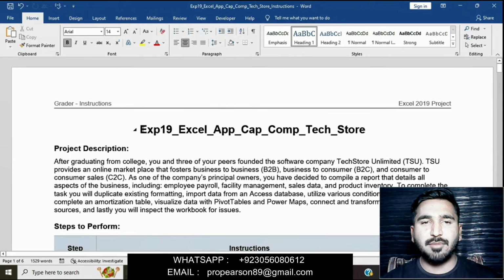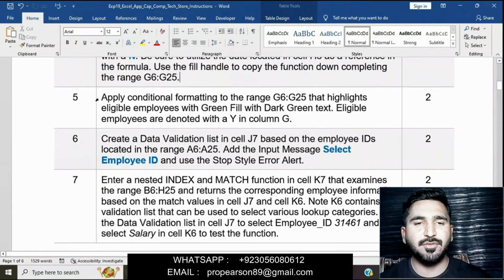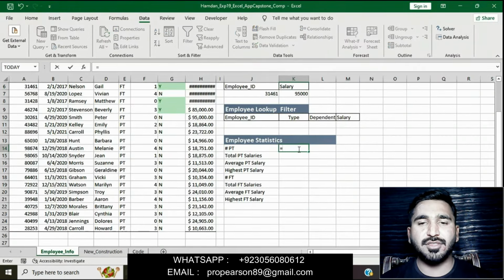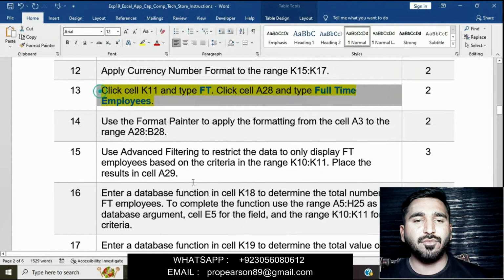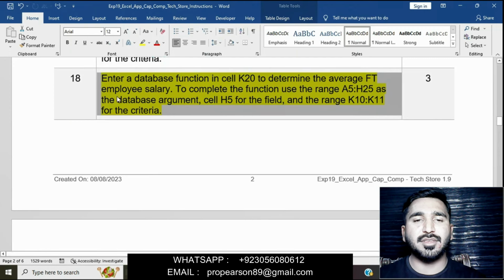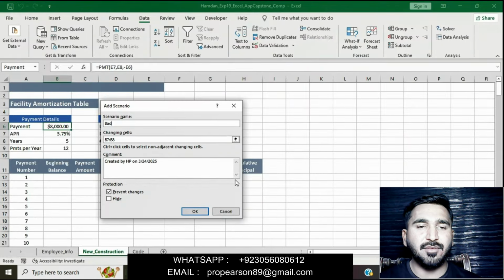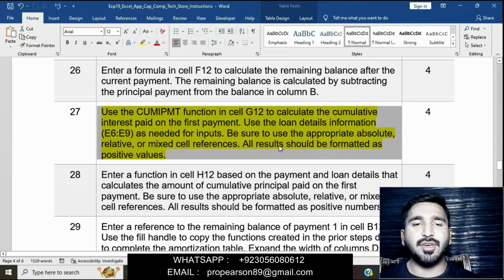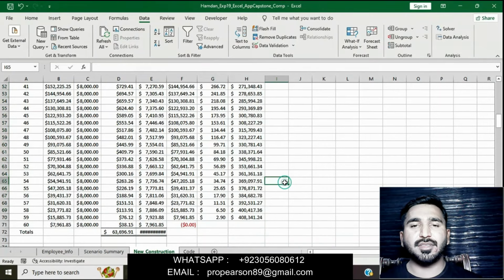Exp22_Excel_AppCapstone_Comp - Tech Store | Exp22 Excel AppCapstone Comp Tech Store/All steps 1-40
Exp22_Excel_AppCapstone_Comp - Tech Store

Project Description:
After graduating from college, you and three of your peers founded the software company TechStore Unlimited (TSU). TSU provides an online market place that fosters business to business (B2B), business to consumer (B2C), and consumer to consumer sales (C2C). As one of the company’s principal owners, you have decided to compile a report that details all aspects of the business, including: employee payroll, facility management, sales data, and product inventory. To complete the task you will duplicate existing formatting, import data from an Access database, utilize various conditional logic functions, complete an amortization table, visualize data with PivotTables and Power Maps, connect and transform several external data sources, and lastly you will inspect the workbook for issues.

Steps to Perform:
1 Start Excel. Open Exp22_Excel_AppCapstone_Comp.xlsx. Grader has automatically added your last name to the beginning of the filename.

Group the Employee_Info and New_Construction worksheets. Next fill the range A1:E1 from the Employee_Info worksheet across the grouped worksheets, maintaining the formatting. 2
2 Make the New_Construction worksheet active and create Range Names based on the data in the range A6:B9. 2
3 Ungroup the worksheets and ensure the Employee_Info worksheet is active. Select cell G6 and enter a nested logical function that calculates employee 401K eligibility. If the employee is full time (FT) and was hired before the 401k cutoff date 1/1/24, then he or she is eligible and Y should be displayed, non-eligible employees should be indicated with a N. Be sure to utilize the date located in cell H3 as a reference in the formula. Use the fill handle to copy the function down completing the range G6:G25. 3
4 Apply conditional formatting to the range G6:G25 that highlights eligible employees with Green Fill with Dark Green text. Eligible employees are denoted with a Y in column G. 2
5 Create a Data Validation list in cell J7 based on the employee IDs located in the range A6:A25. Add the Input Message Select Employee ID and use the Stop Style Error Alert.  2
6 Enter a nested INDEX and MATCH function in cell K7 that examines the range B6:H25 and returns the corresponding employee information based on the match values in cell J7 and cell K6. Note K6 contains a validation list that can be used to select various lookup categories. Use the Data Validation list in cell J7 to select Employee_ID 31461 and select Salary in cell K6 to test the function. 2
7 Enter a conditional statistical function in cell K14 that counts the total number of PT employees. Use the range E6:E25 to complete the function. 2
8 Enter a conditional statistical function in cell K15 that calculates the total value of PT employee salaries. Use the range E6:E25 to complete the function. 2
9 Enter a conditional statistical function in cell K16 that calculates the average value of PT employee salaries. Use the range E6:E25 to complete the function. 2
10 Enter a conditional statistical function in cell K17 that calculates the highest PT employee salary. Use the range E6:E25 to complete the function. 1.6
11 Apply Currency Number Format to the range K15:K17. 2
12 Select cell K11 and type FT. Select cell A28 and type Full Time Employees. 2
13 Use the Format Painter to apply the formatting from the cell A3 to the range A28:B28. 2
14 Use Advanced Filtering to restrict the data to only display FT employees based on the criteria in the range K10:K11. Place the results in cell A29.  3
15 Enter a database function in cell K18 to determine the total number of FT employees. To complete the function use the range A5:H25 as the database argument, cell E5 for the field, and the range K10:K11 for the criteria. 2
16 Enter a database function in cell K19 to determine the total value of FT employee salaries. To complete the function use the range A5:H25 as the database argument, cell H5 for the field, and the range K10:K11 for the criteria. 2
17 Enter a database function in cell K20 to determine the average FT employee salary. To complete the function use the range A5:H25 as the database argument, cell H5 for the field, and the range K10:K11 for the criteria. 3